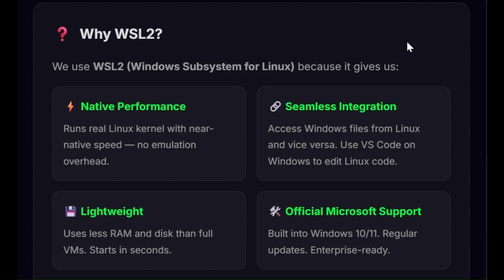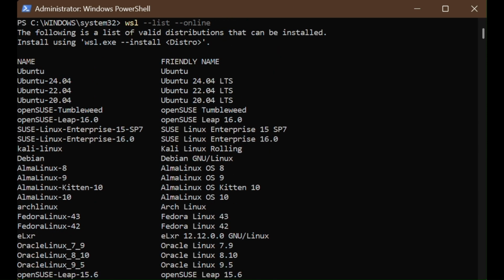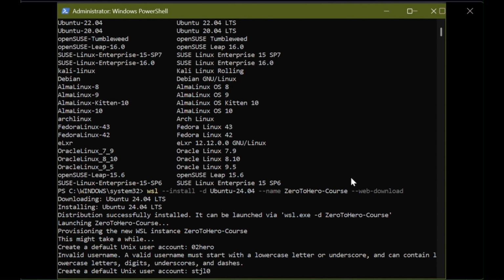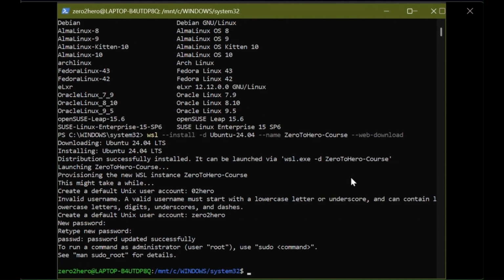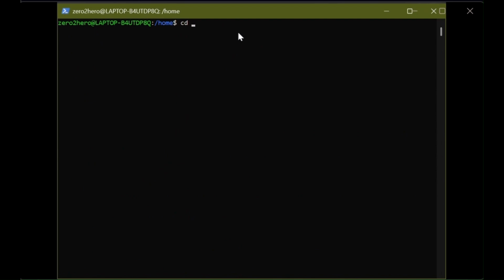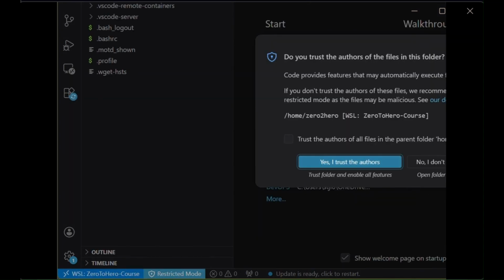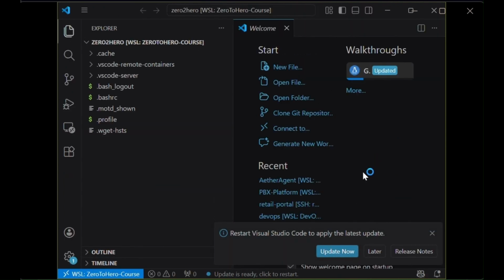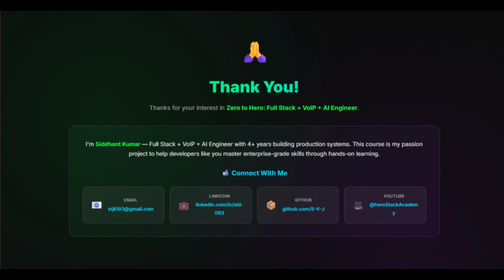WSL2 + Ubuntu 24.04 Setup for Developers (2026) | Zero to Hero Ep.1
Zero to Hero: Full Stack + VoIP + AI Engineer — Episode 1 (2026)

In this video, you'll set up a professional Linux development environment on Windows using WSL2 + Ubuntu 24.04 + VS Code + Git — the exact workflow used by senior engineers at top tech companies.

Course Status: In Progress
This course is currently being built. No videos or detailed docs are live yet.
Star the repo and join Discord to get notified when next Episode drops.

### Phase 0: Course Introduction
| Video | Topic | Docs | Video Link |

What You'll Learn:
• WSL2 Ubuntu + VS Code professional workflow
• Linux, Bash, C, C++, Python, Algorithms
• Full Stack Development (React, FastAPI, PostgreSQL, Docker)
• AI/ML Integration (PyTorch, LangChain, LLMs)
• Enterprise VoIP with Asterisk + Kamailio
• Full-Stack Cybersecurity (OWASP, JWT, SRTP, pentesting)
• 10 production-ready projects with CI/CD, monitoring, deployment

Use at Your Own Risk: Code and commands are provided "as is" without warranty. Test in safe environments before production. You are responsible for your systems and data.

Third-Party Tools: Course uses open-source tools (Linux, Asterisk, Kamailio, Docker). Review official documentation and licenses.

Security & Ethics: Techniques are for defensive security and ethical development only. Never access systems without permission. Unauthorized access is illegal.

© Copyright & License

Free to use, modify, distribute — even commercially — with attribution.

Video Content: Tutorials and explanations are (c) 2025 Siddhant Kumar / heroStackAcademy.

Attribution: If you reuse code or concepts, please credit:
"Based on Zero to Hero: Full Stack + VoIP + AI Engineer by Siddhant Kumar

Community Guidelines

Be Respectful: Safe, inclusive learning space. Treat everyone with kindness. No harassment, hate speech, or spam.

Report Issues: Found a bug? Open a GitHub issue

Quick Links

Built with love for the open-source community • Empowering developers worldwide • One commit at a time